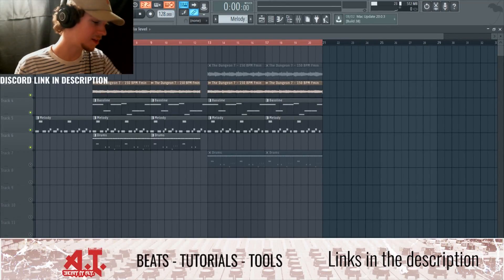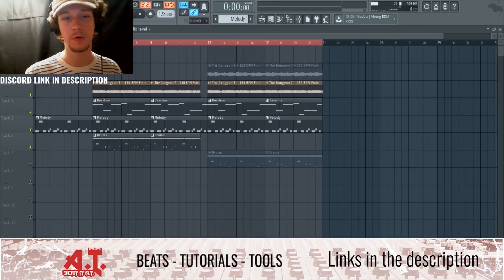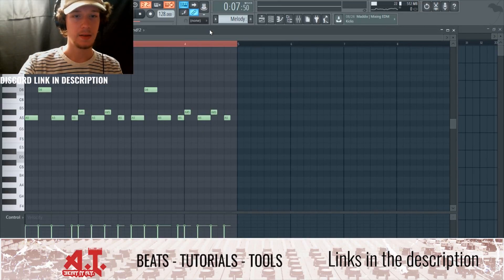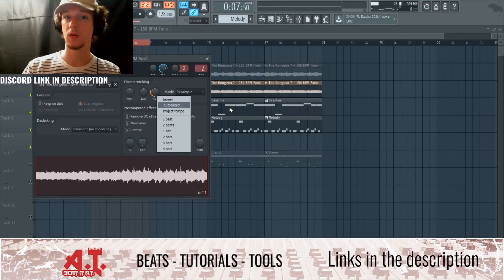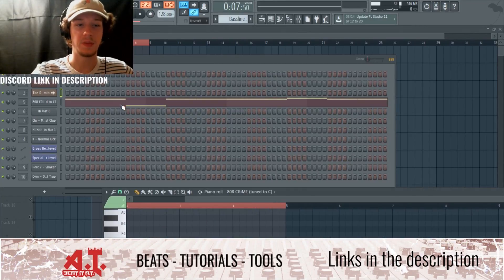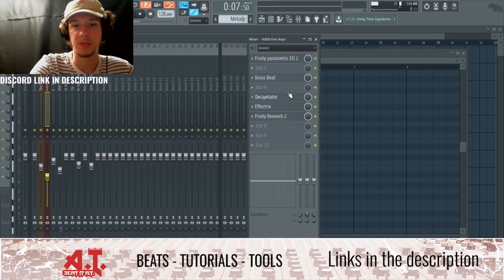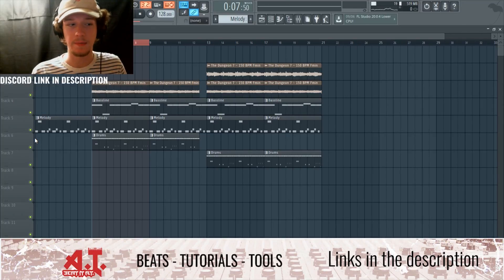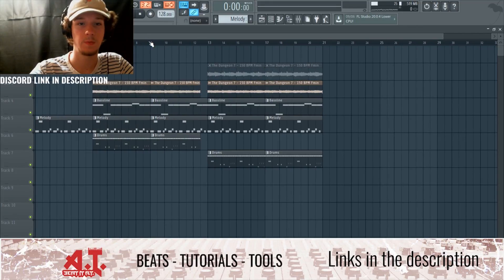Making a Melody On Top of Samples & Loops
Andrew of Beat It AT breaks down one of many ways on how producers can create their own melodies on top of samples or loops. This is important because it allows producers and beat makers to turn a sample or loop into something of their own. Samples and loops are an essential element to Hip-Hop and Rap music, so it's important we encourage the usage of samples, as long as producers turn the samples into their own creation.